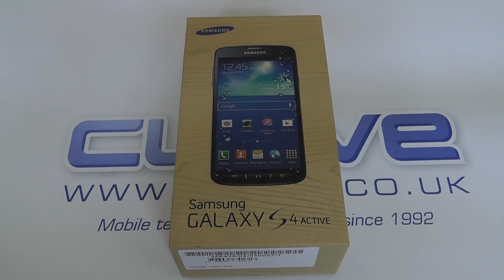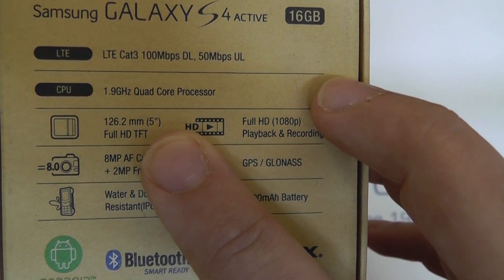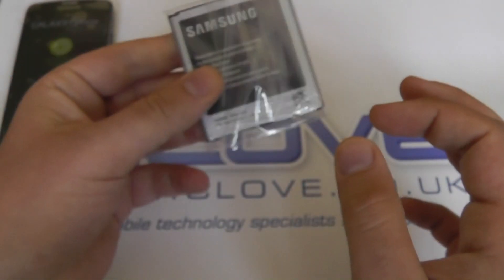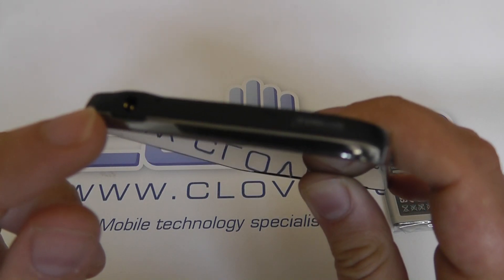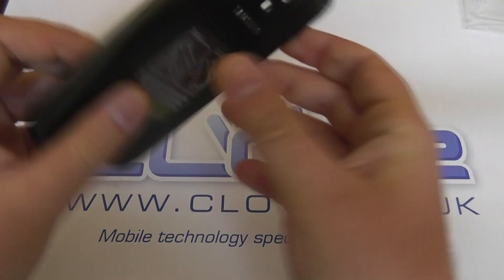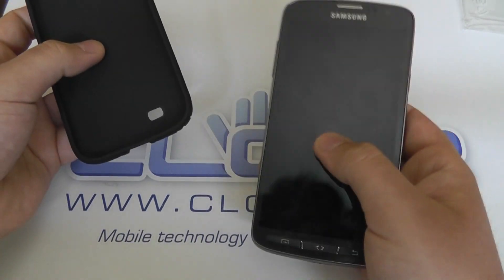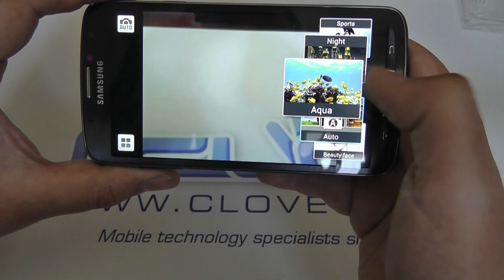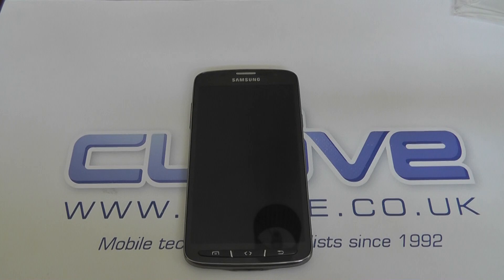Samsung Galaxy S4 Active Unboxing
An unboxing of the Samsung Galaxy S4 Active, the IP67 rated version of the Samsung Galaxy S4.

Able to be submerged underwater, this could be the high end phone for the more active and water sports enthusiasts.